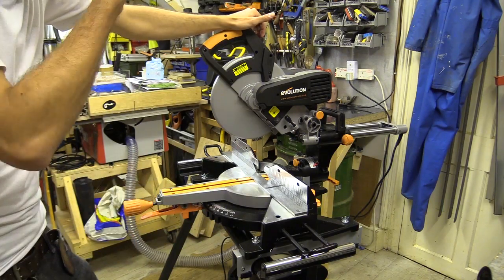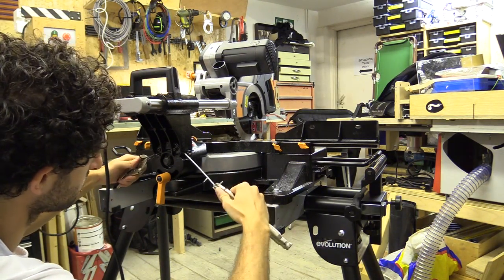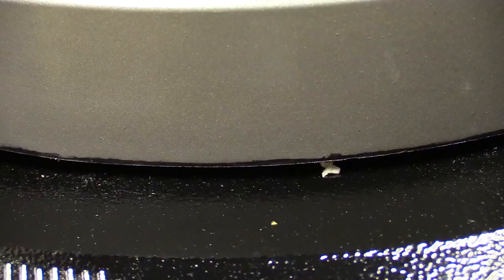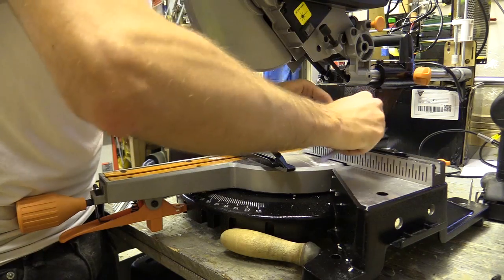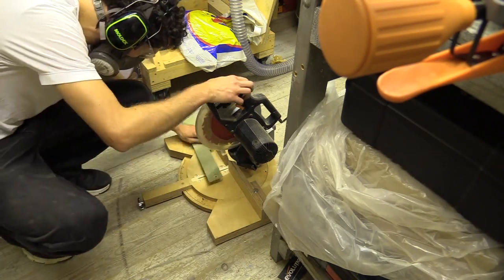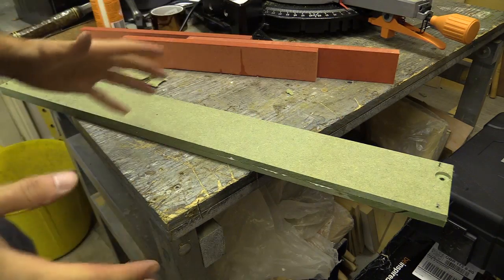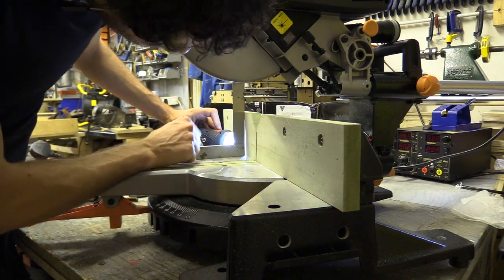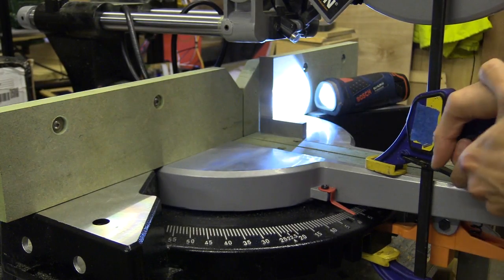Mitre Saw Mechanic – Zero Clearance Insert and Fence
Honestly I’m not running out of ideas. I just wanted a free saw. It’s ok. I’m sure if you are careful you can get good cuts on it but it’s a trade saw and not a craft one. If that means anything.